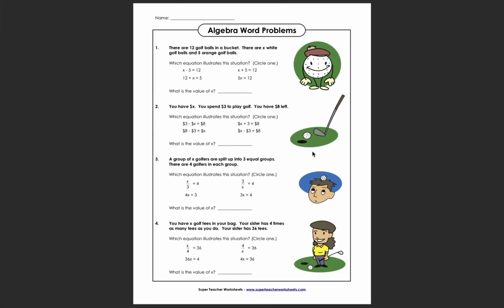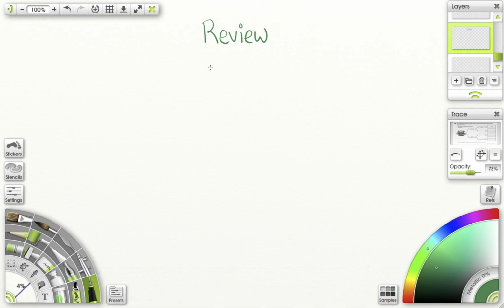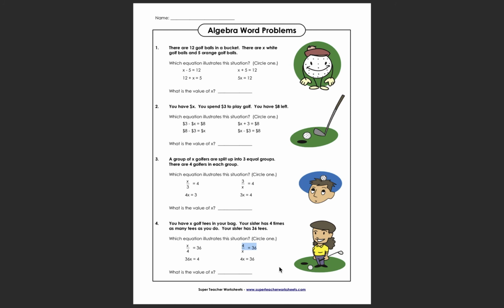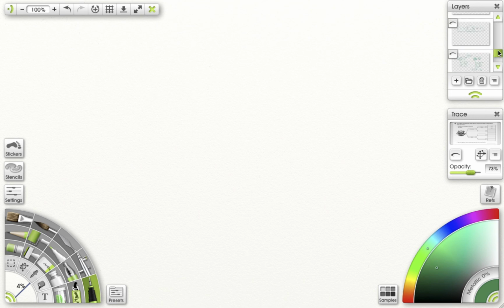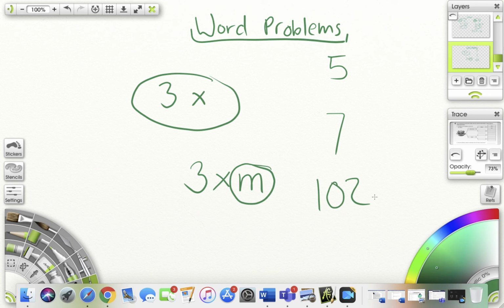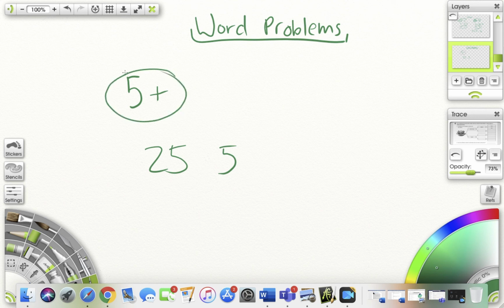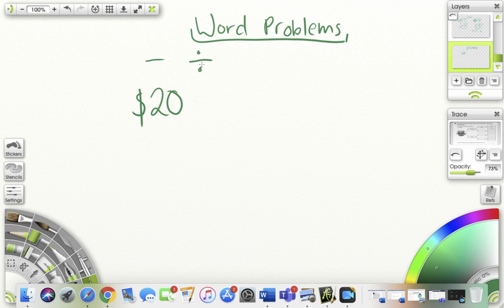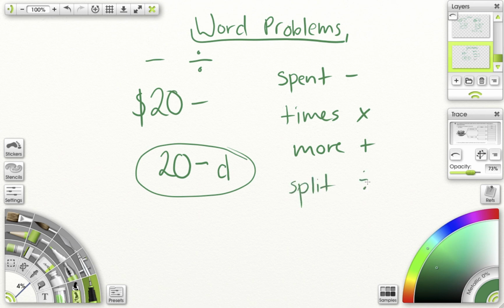June 5 - Grade 7 I